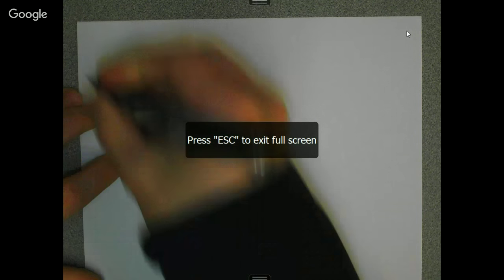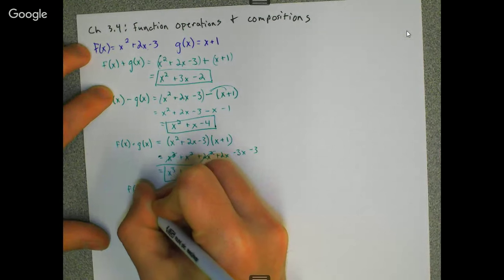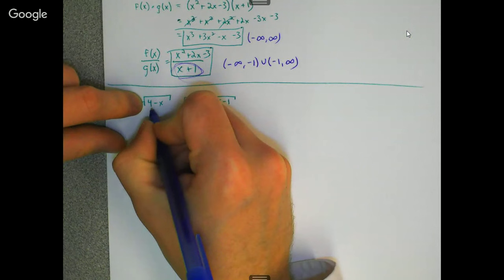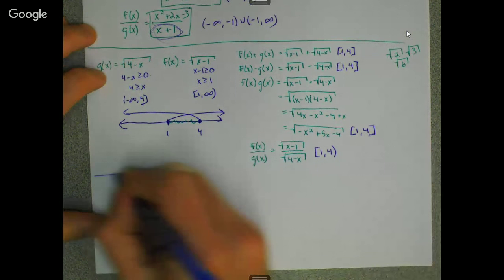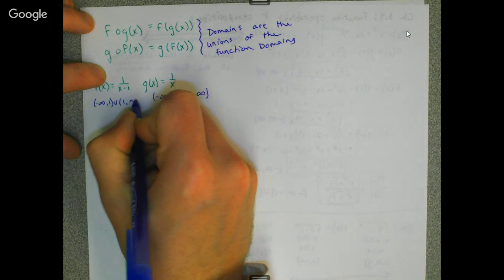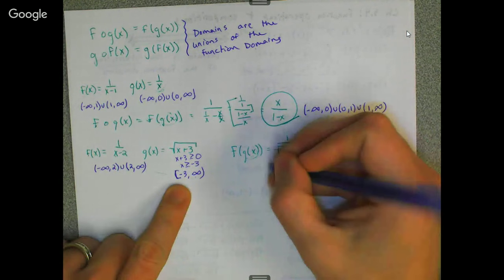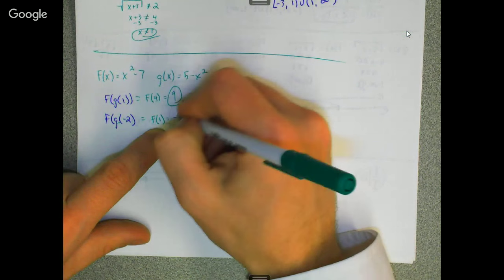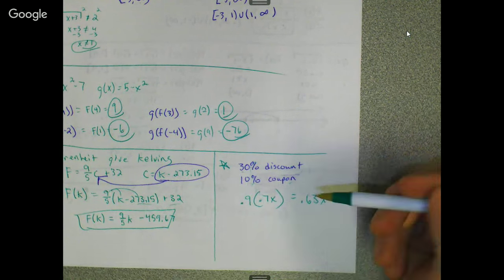CA Ch 3.4: Function Operations and Compositions